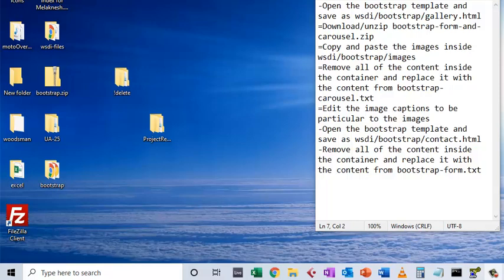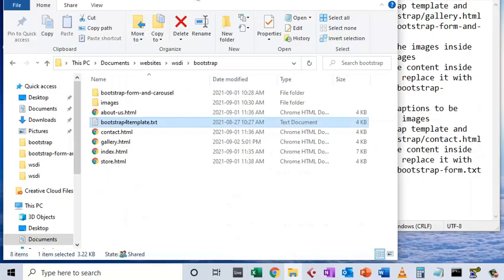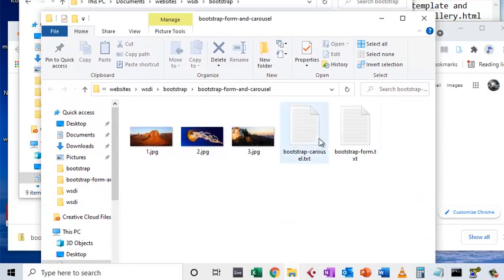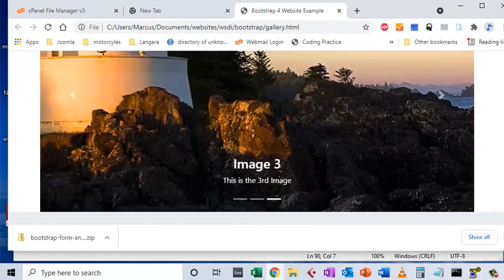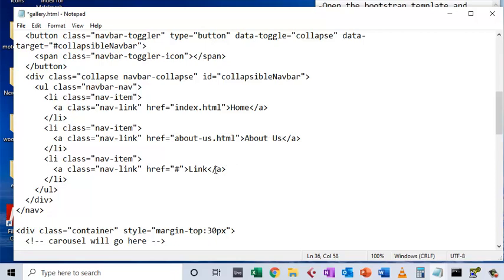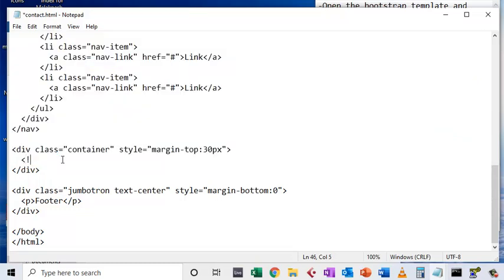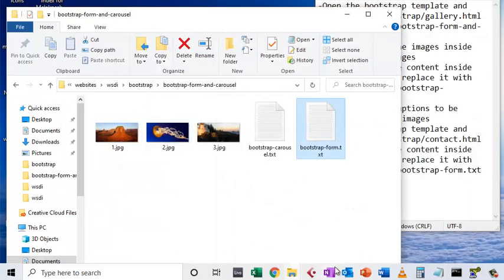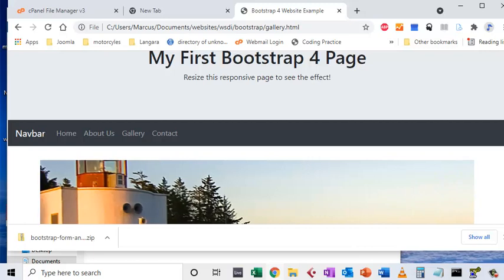Website Design Introduction - Bootstrap Carousel and Forms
- it contains text files and images to try out the bootstrap carousel and bootstrap form with the template from my previous bootstrap video - template is - contains text files and sample images